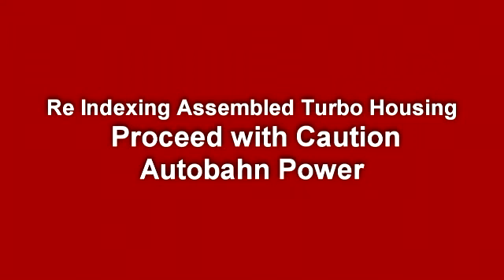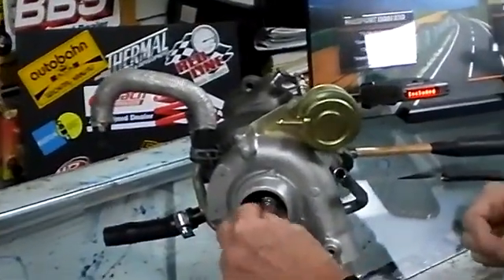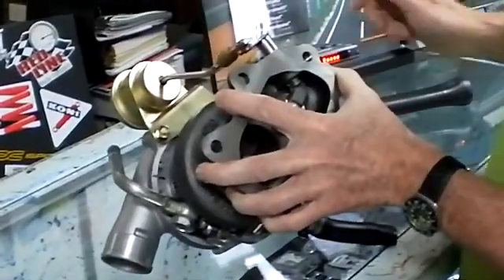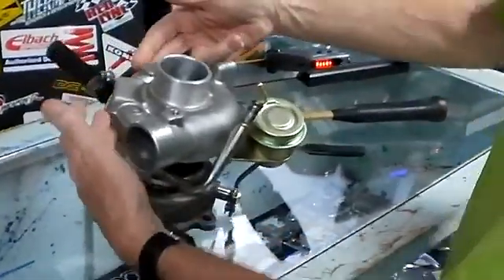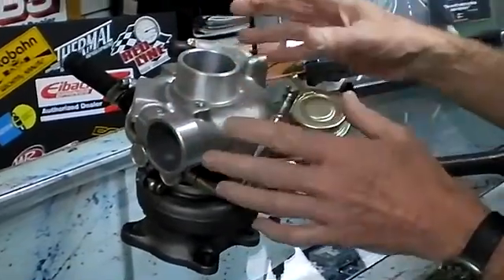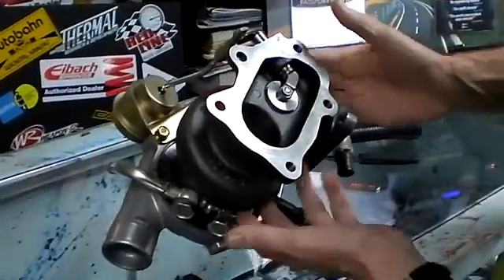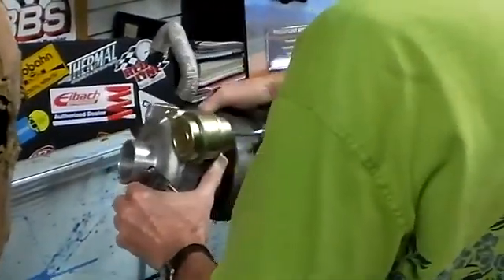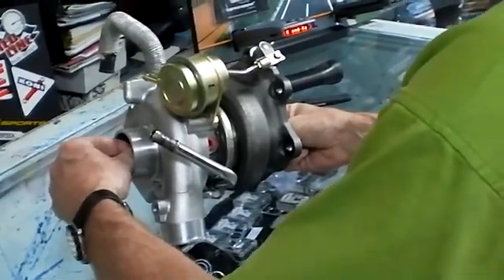Turbo Charger Housing Re Indexing 20G 18G 16G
How to re index a turbo charger inlet housing, demonstration turbo is an 18G. Note you should not have any impeller to housing touch or problems will occur. This video shows how to re index a turbo that has been jarred or impacted moving the reference marks. It is best to have a professional do this, so do this at your own risk. It is of utmost importance to seat the steel retaining clip that holds the housing